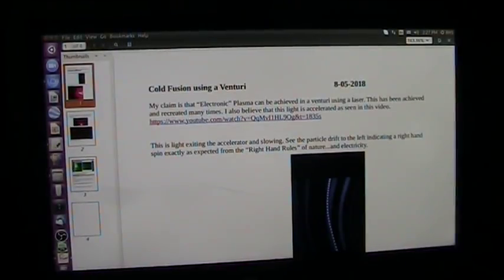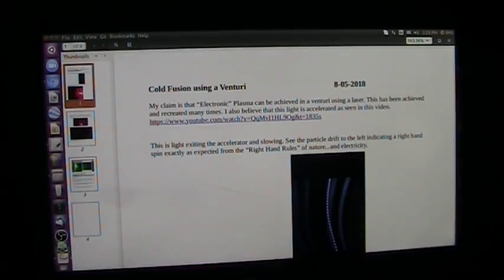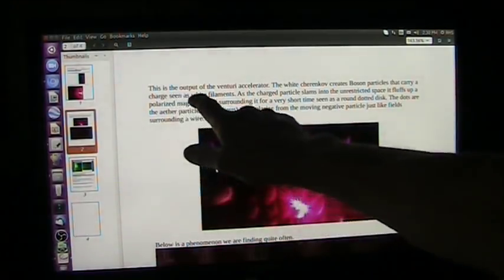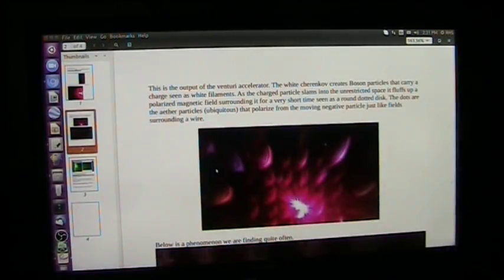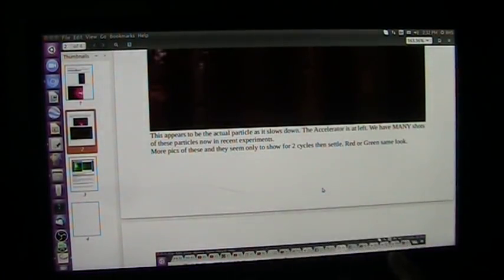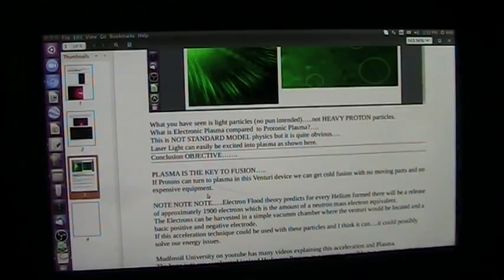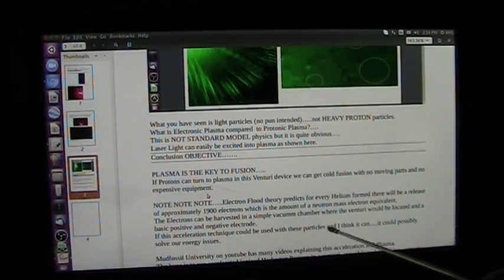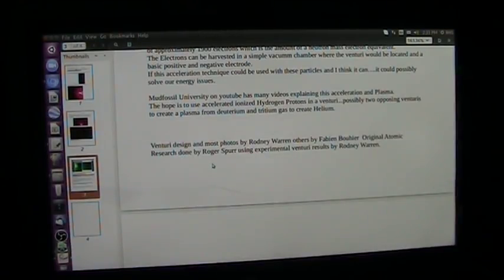Free Energy Cold Fusion using Venturi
We have created plasma with ELECTRONS very easily and see no reason that PROTONS would not react the same way. If a simple Venturi with no moving parts could force protons into CHAOS we might be able to harvest the electrons as the protons reconfigure gaining increased stability and that releases VAST amounts of Energy.